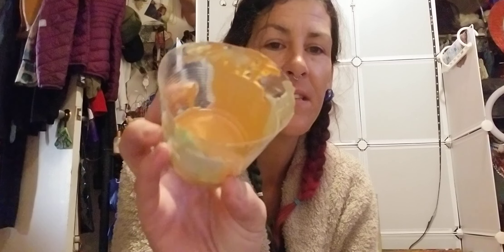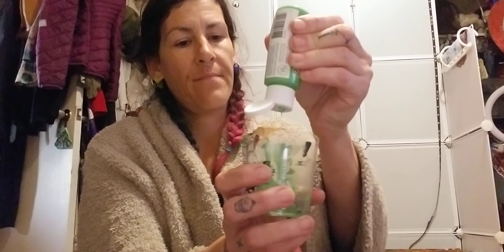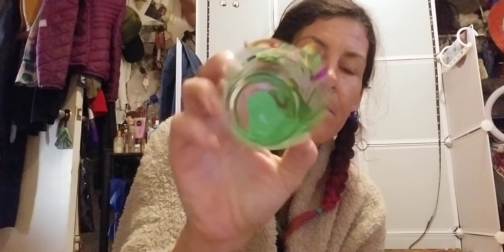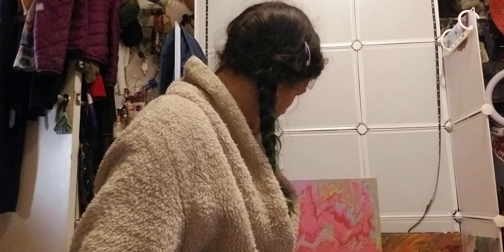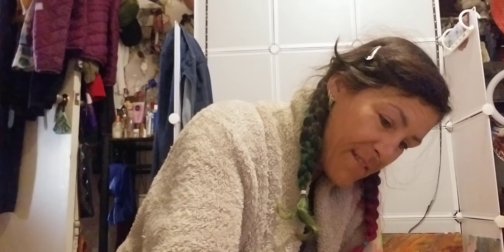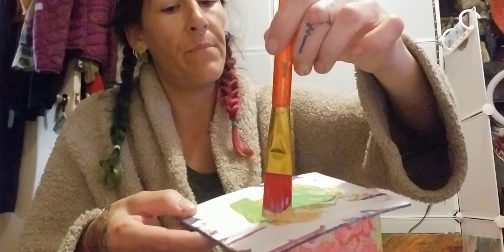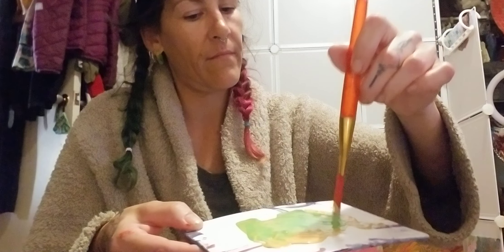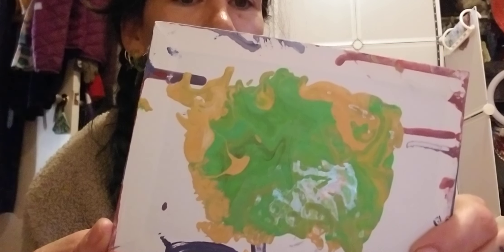Amateur Pour Paint Tutorial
this is a video nobody asked for but you are getting anyway ♡

I watched a few tutorials and was lost so I know people are curious and want an amateur way to learn like i was.

I will show you how I set up my paint and the process,  it's super easy so let's get to it 🎨

and let's get social xx